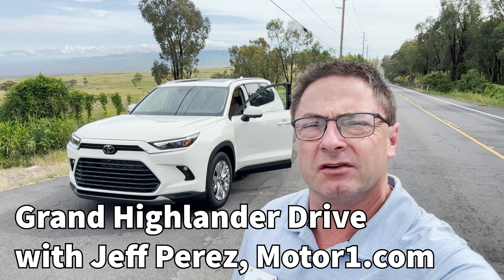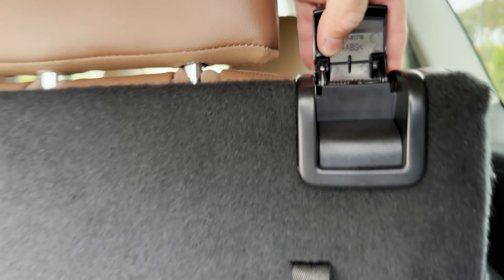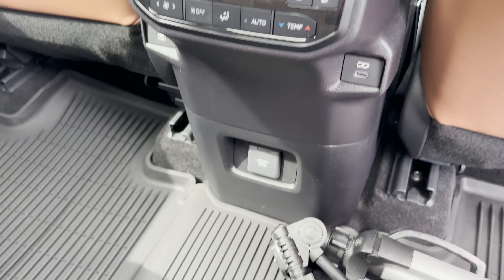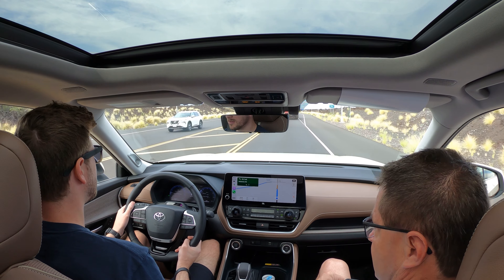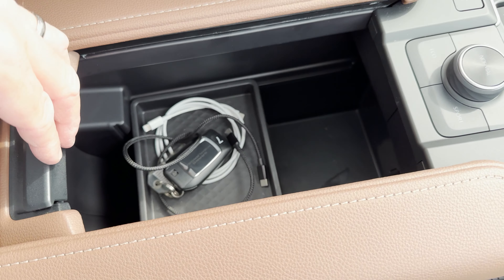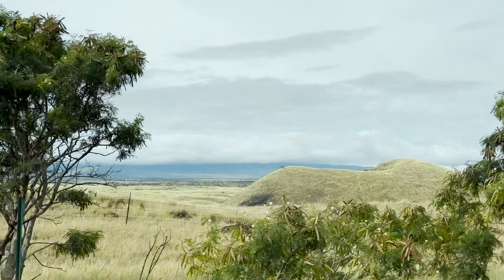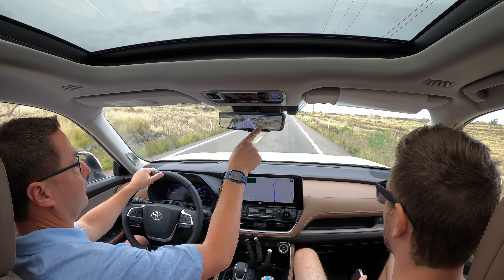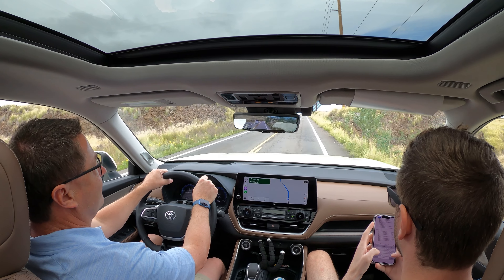How Toyota Grand Highlander Turbo REALLY Drives! Hawaii Hills!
Driving 2024 Grand Highlander Platinum Turbo in the hills of Hawaii with Jeff Perez of Motor1.com. How do you like it?

⬇️ Products to help you:
1. Toyota Keyless Entry Remotes & Smart Fobs
2. Radar Detectors that Work!
4. Car Covers for all Brands